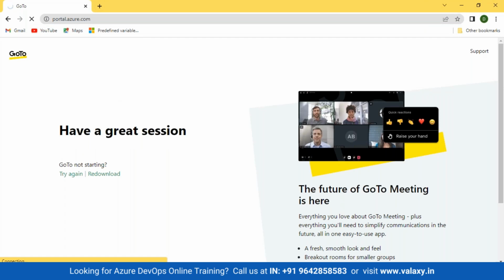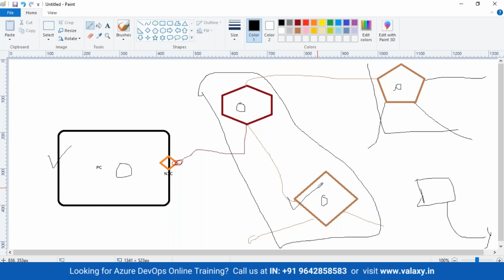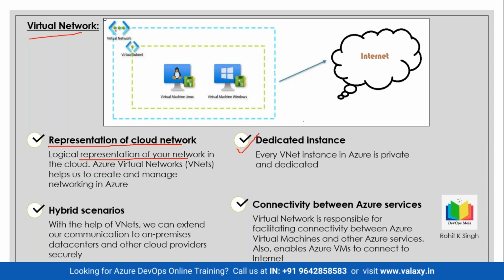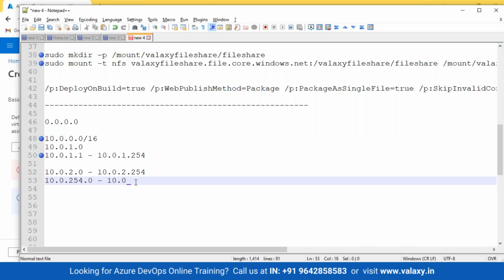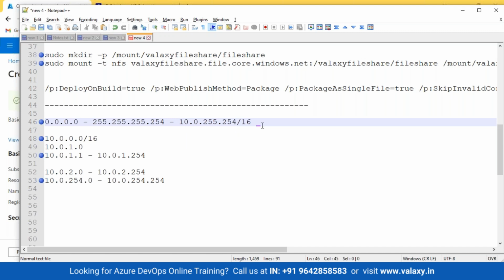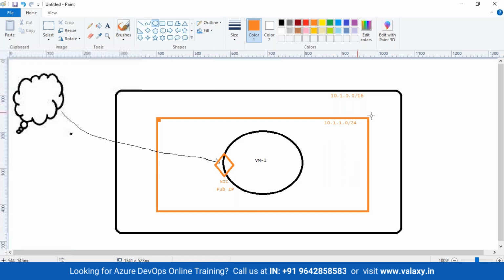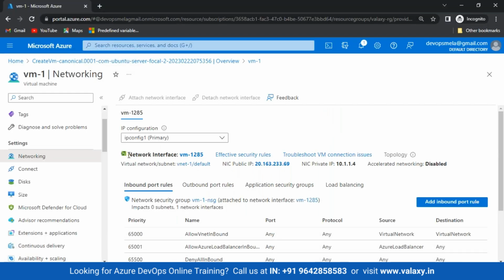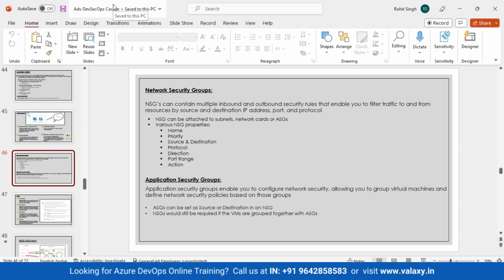Azure DevOps - Day 13 - Azure VNET